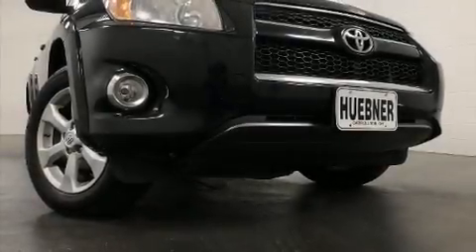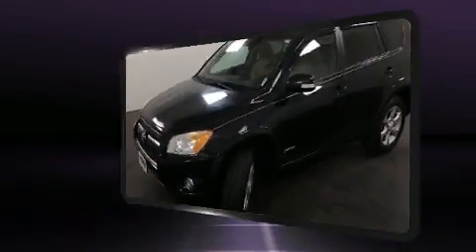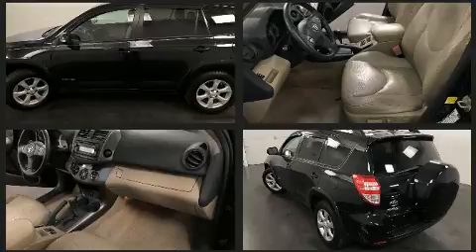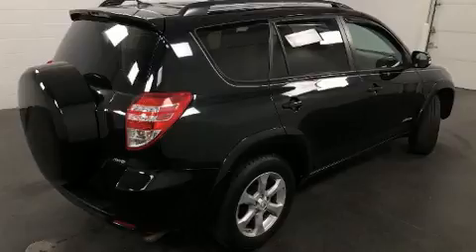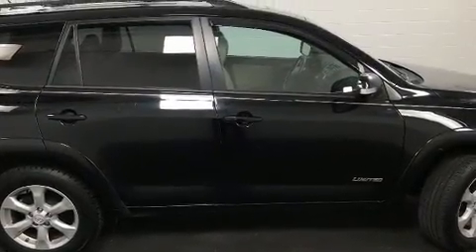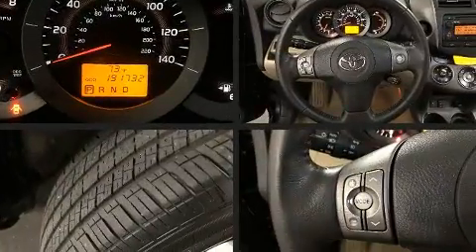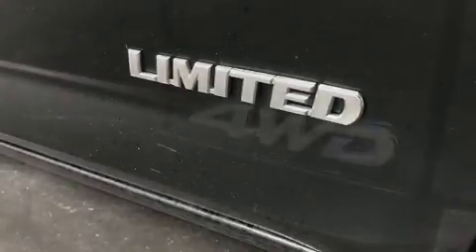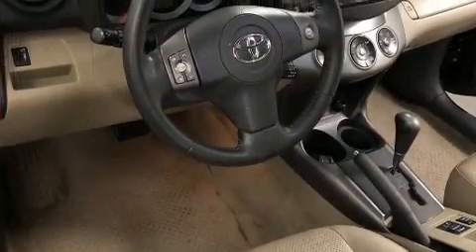2012 Toyota RAV4 Limited in Carrollton, OH 44615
Huebner Subaru
1155 Canton Rd.
in Carrollton, OH 44615

Get excited about the 2012 Toyota RAV4. It features four-wheel drive capabilities, a durable automatic transmission, and a 2.5 liter 4 cylinder engine. Top features include a split folding rear seat, a rear window wiper, front bucket seats, fully automatic headlights, tilt steering wheel, cruise control, an overhead console, and remote keyless entry. Features such as automatic climate control and leather upholstery prove that economical transportation does not need to be sparsely equipped. For drivers who enjoy the natural environment, a power moon roof allows an infusion of fresh air. Premium sound drives 6 speakers, providing you and your passengers a sensational audio experience. Toyota ensures the safety and security of its passengers with equipment such as: dual front impact airbags, head curtain airbags, traction control, anti-whiplash front head restraints, a panic alarm, and 4 wheel disc brakes with ABS. Brake assist technology provides extra pressure when applying the brakes. Our sales staff will help you find the vehicle that you've been searching for. We'd be happy to answer any questions that you may have. Come on in and take a test drive!